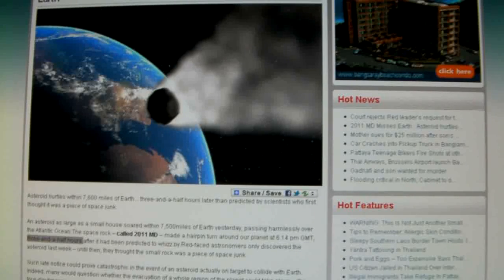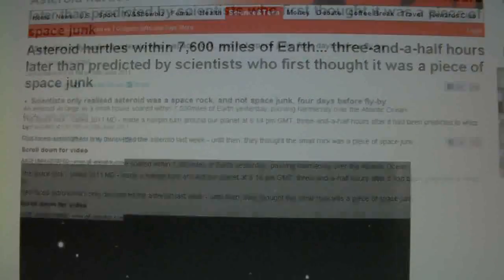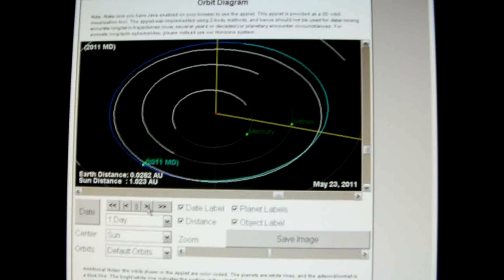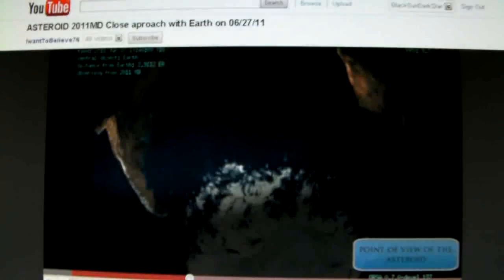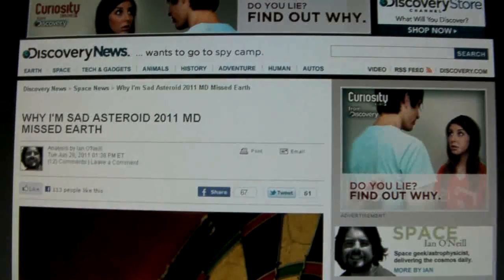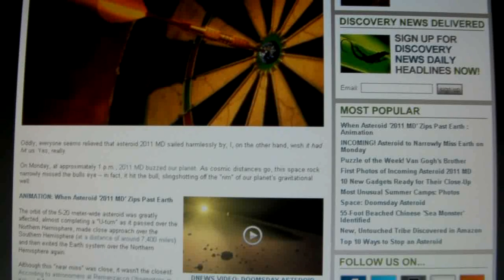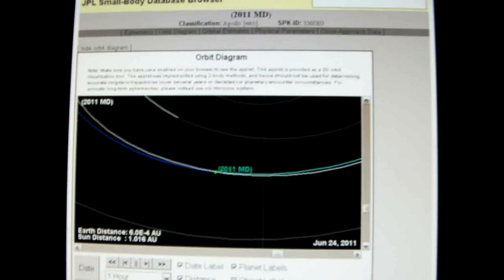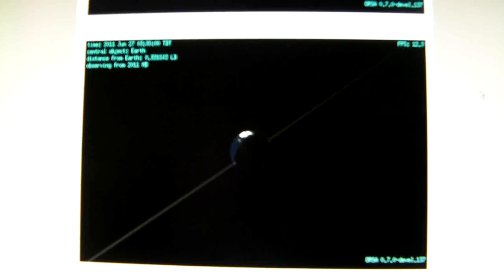NEO 2011 MD and C 2010 X1 Elenin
Asteroid 2011 MD came within 12,000 kilometers of Earth on June 27 2011.

2011 MD is an Apollo asteroid that passed relatively close to Earth's surface, at a distance of about 12,000 kilometers (7,500 mi).

This chunk of rock as large as a small house made a close approach 6.14 pm GMT, three and a half hours later than predicted.

Contrary to the mainstream media reports, this was not 2011 MD's first close encounter with Earth. According to the JPL website it had been on a similar orbit to the Earth and came within 90,000 km just 3 days earlier on June 24.

In other words it would appear to be now in an elliptical orbit around Earth and given that it's recent near approach was later and closer than predicted. It would also seem that it's on a decaying orbit with a period of approximately 3 days.

Thanks to IwantToBelieve76 Youtube Video for the heads up about this asteroid.

Earth Radius 6,371 km (≈3,959 mi).

Astronomical unit 149,597,870.7-kilometre (92,955,807.3 mi)

AU/ER = 6,371 / 149,597,870.7 = 23,481

Distance on June 24 2011

6.0E-4 AU = 0.0006 AU
          = 0.0006 x 149,597,870.7 km
          = 89,759 km

Distance on June 27 2011

2.9112 ER = 2.9112 x 6,371 km
          = 18,547 km